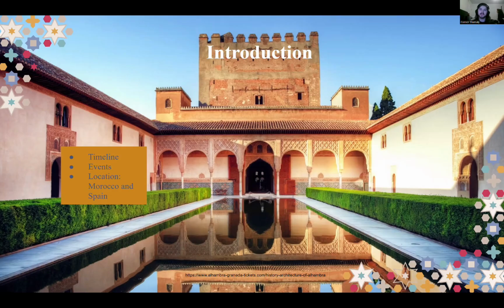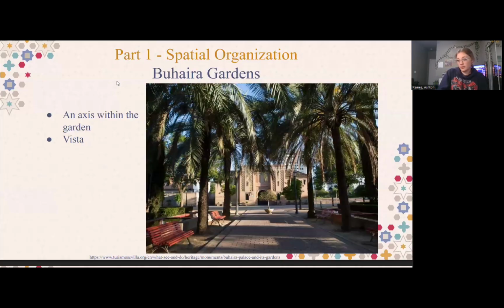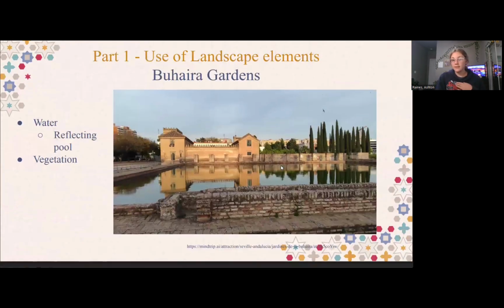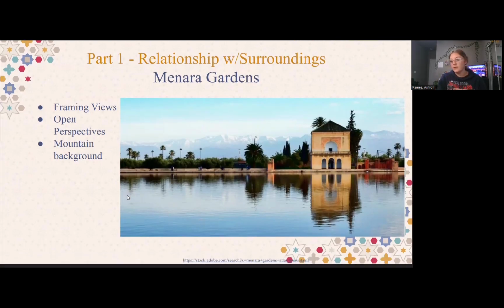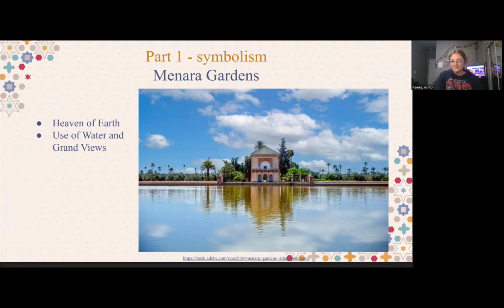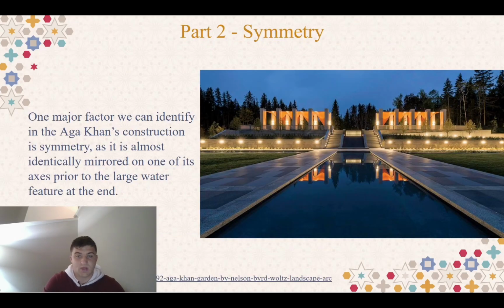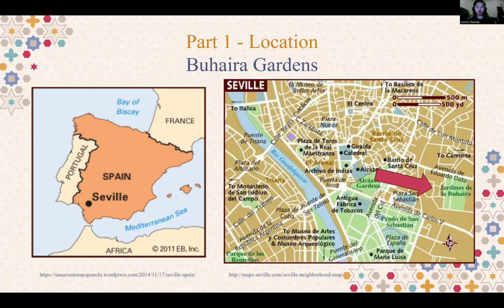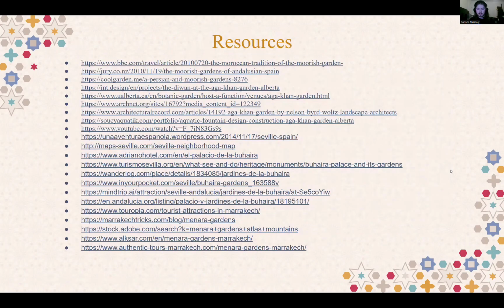LAND240 GROUP PROJECT